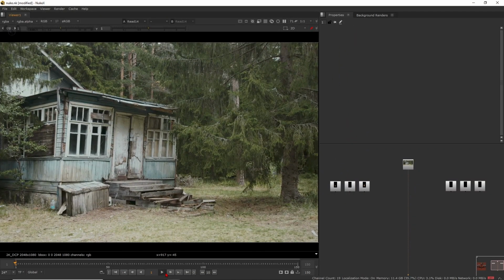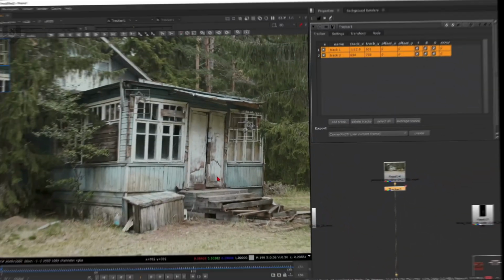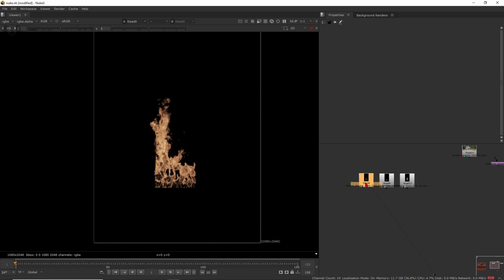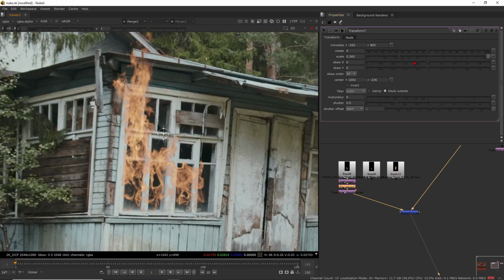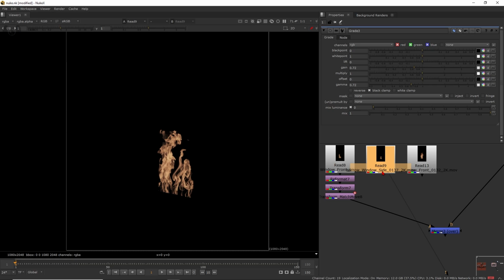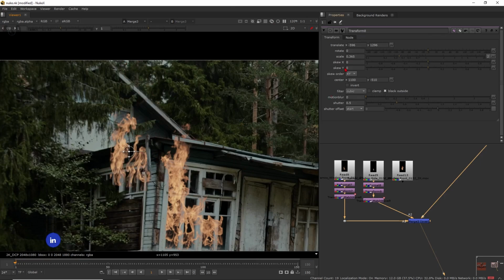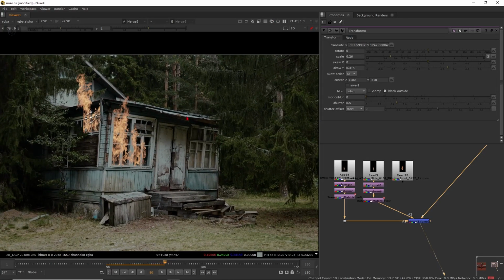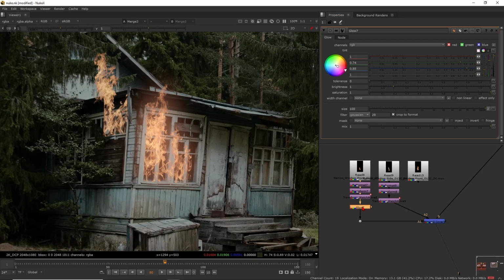Nuke Compositing | Live action Tutorial | Episode - 01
Hi Everyone ,
ActionVFX announces Black Friday deals, new products, & free assets.
Johnson City, TN: ActionVFX has officially announced their Black Friday plans to discount their industry-leading VFX stock footage. ActionVFX products have been used in productions like Spider-Man: Far From Home, Stranger Things, Jumanji: The Next Level, as well as countless independent films and video games, such as the Call of Duty franchise.
Starting Nov. 4th at 11:59 pm EST. During the Black Friday sale, there will be two new VFX collections released that are highly requested and sought after: Energy Effects and Shattering Glass. There will also be two free products released during the Black Friday sale.

Video Highlights
00:00 Introduction
00:25 ActionVFX Blackfriday sale details
00:46 Tutorial Begins
01:58 Assets details placement
05:32 Original comp explain
06:25 Final render

➤Rajat Subhra:-